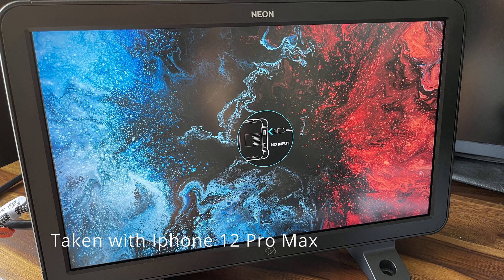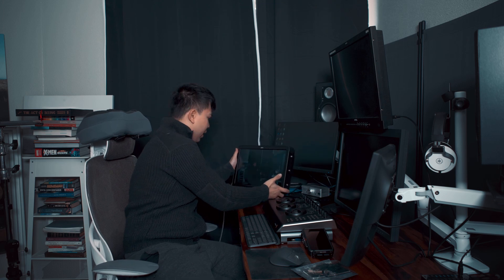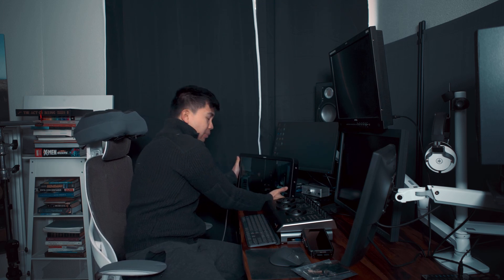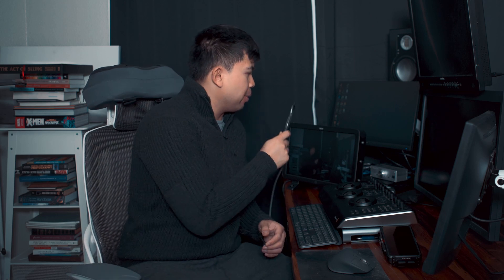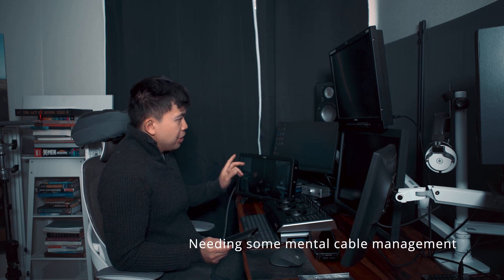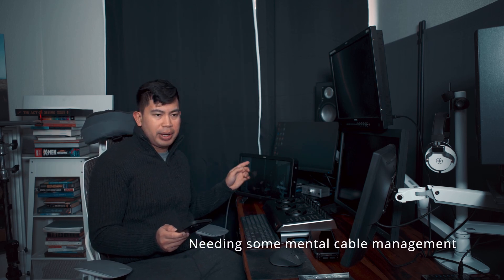Atomos Neon 17" First Impression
Chapters

00:00 Intro
00:38 Calibration
1:42 Using the Neon as a SDR grading monitor
3:25 Signal, no 4:4:4 12 bit
4:20 HDR grading
7:28 Remote App
8:00 Cross Conversion HDMI/SDI?
8:46 Downscale 4k to UHD output
9:43 Conclusion

I'd like to be able to use this as an HDR Grading monitor but needs some adjustments to do so. I hope we can all help each other out to make this an affordable grading monitor.